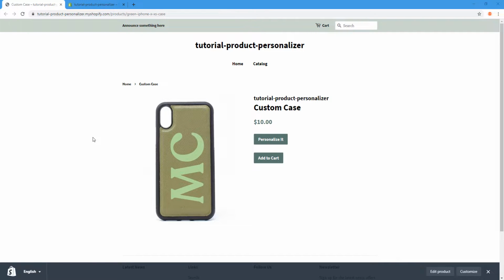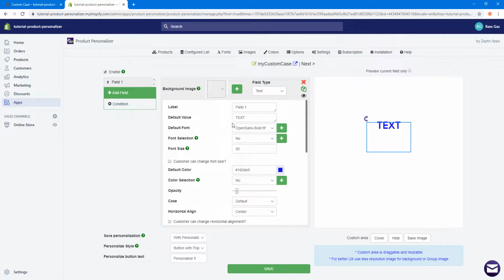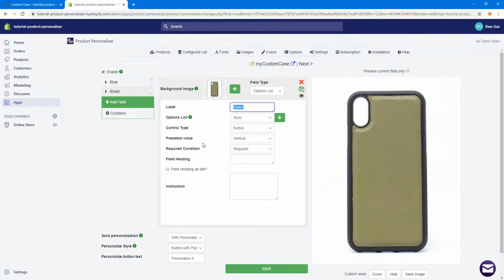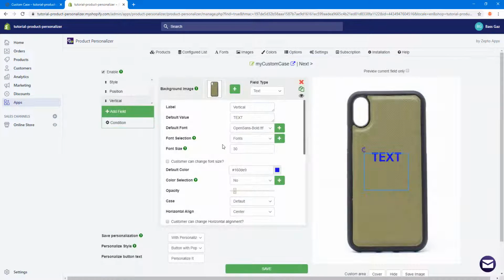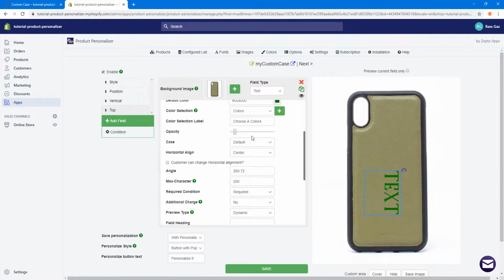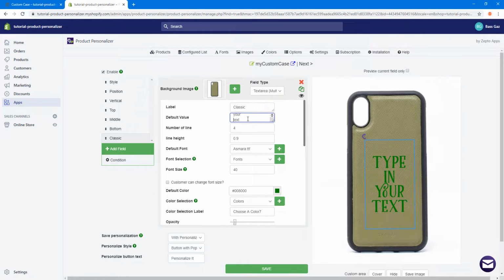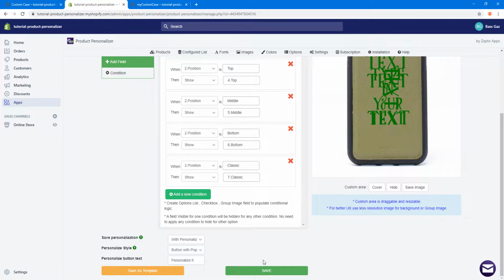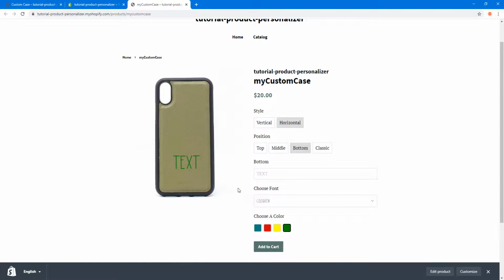Configure product with Text , Font , Color, Option list, Multiple Position, Conditional logic